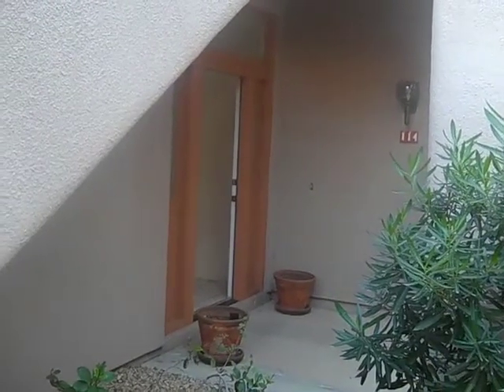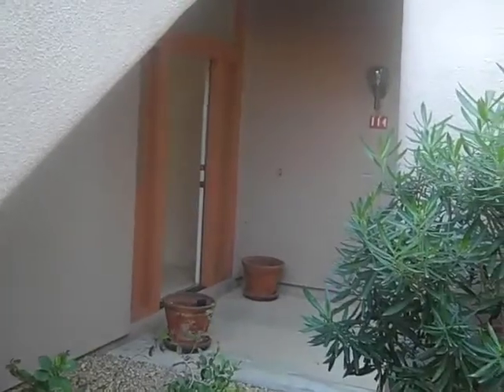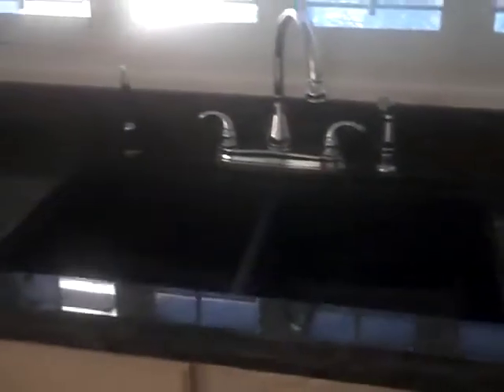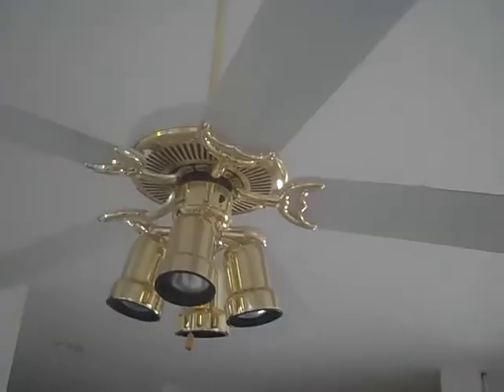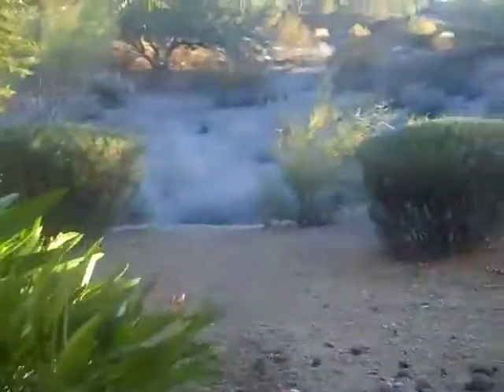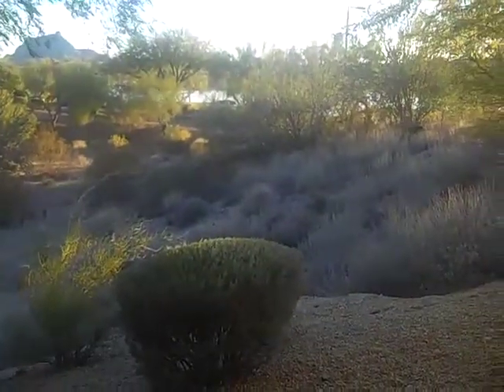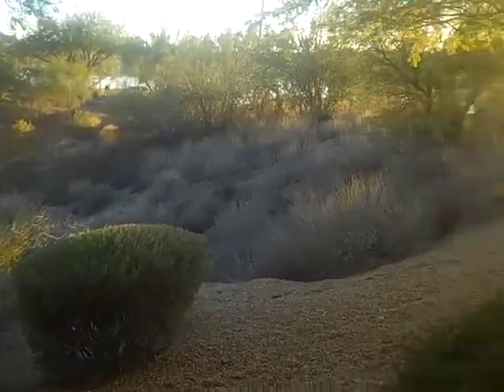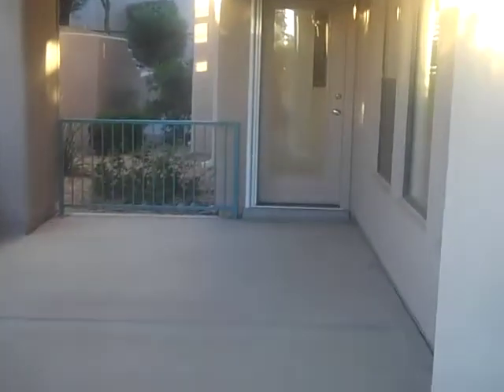Fountain Hills East Valley Arizona Condo For Sale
Fountain Hills Homes Mesa Homes Chandler Homes Gilbert Homes Tempe Homes Scottsdale homes.